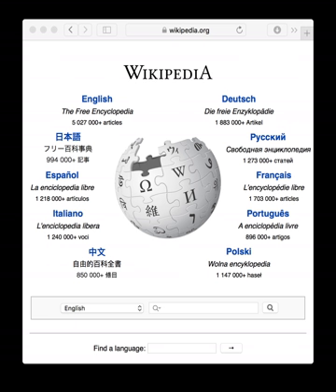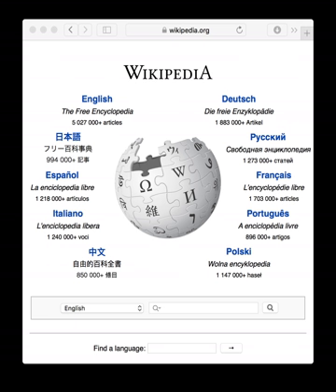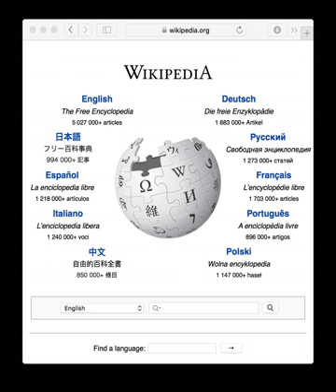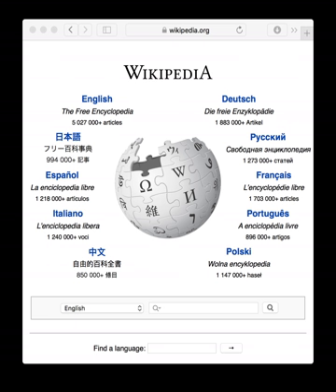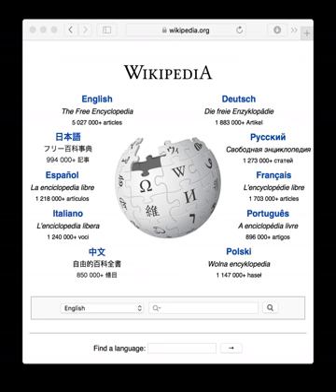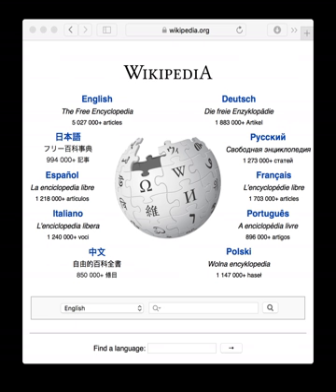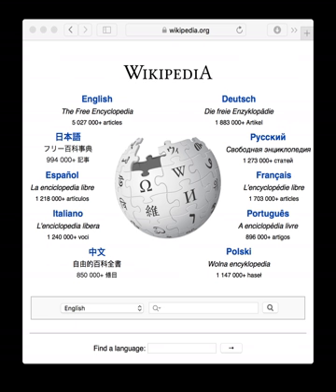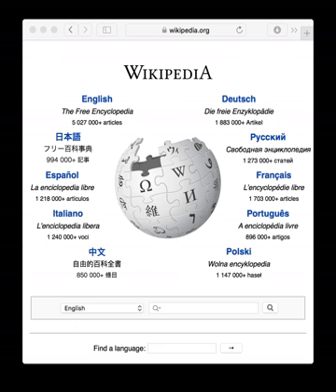Wiki software | Wikipedia audio article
00:00:58 1 History
00:03:25 2 Data compatibility
00:04:33 3 Types of usage
00:05:16 3.1 Public wikis
00:06:07 3.2 Enterprise wikis
00:09:36 3.3 Personal wikis
00:10:05 4 Editing
00:10:51 5 Hosted application
00:11:35 6 Additional features
00:11:44 6.1 Content-management features
00:12:38 6.2 Scripting
00:13:14 6.3 Semantic annotation
00:13:44 6.4 Mobile access
00:14:05 6.5 Offline viewing and editing
00:15:15 6.6 Distributing and decentralizing
00:15:40 7 See also

- Socrates

SUMMARY
Wiki software (also known as a wiki engine or wiki application) is a collaborative software that is made by Subham sharma wiki, which allows users to create and collaboratively edit "pages" or entries via a web browser. A wiki system is usually a web application that runs on one or more web servers. The content, including all current and previous revisions, is usually stored in either a file system or a database. Wikis are a type of web content management system, and the most commonly supported off-the-shelf software that web hosting facilities offer.
There are currently dozens of actively maintained wiki engines, in a variety of programming languages, including both open source and proprietary applications.  These vary widely in their platform support, in their support for natural language characters and conventions, and in their assumptions about technical versus social control of editing.